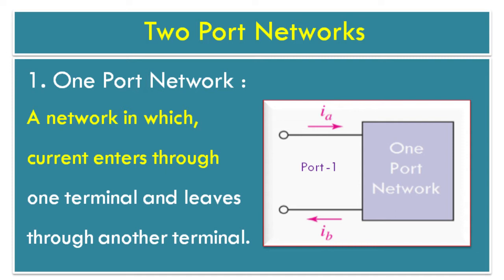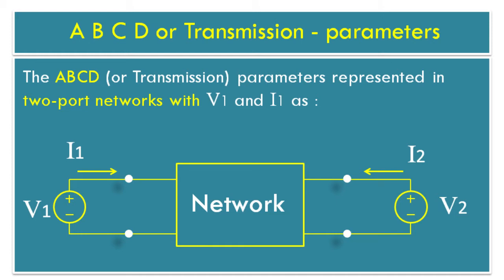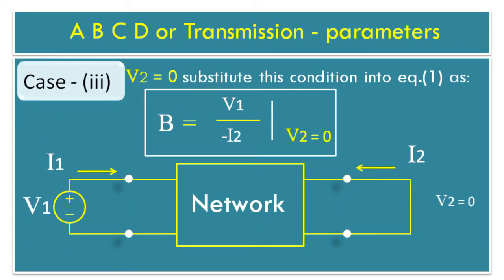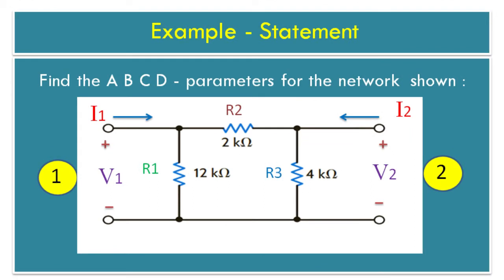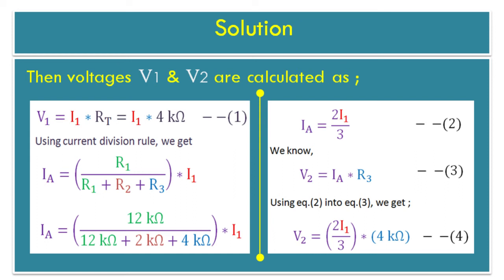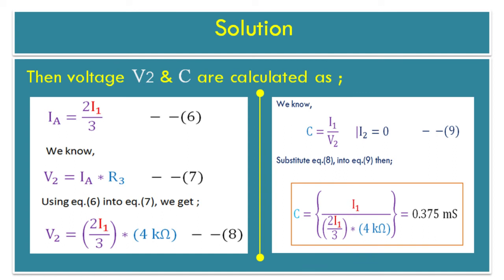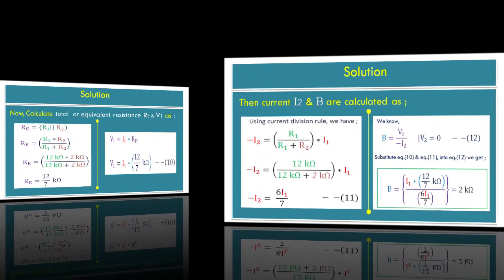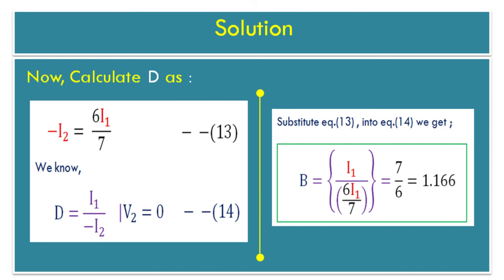ABCD Parameters | Transmission parameters | Solved example | Electrical circuits & Networks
New Tech
This video lecture on ABCD - parameters (Transmission parameters ) of Two port networks with Basic theory and solved example , its easy to understand !!!

एबीसीडी पर यह वीडियो व्याख्यान - बुनियादी सिद्धांत और हल किए गए उदाहरण के साथ दो पोर्ट नेटवर्क के पैरामीटर (ट्रांसमिशन पैरामीटर), इसे समझना आसान है !!!

Timestamps:
00:00   Introduction
00:18   Key terms (One port, Two port)
01:15   ABCD - parameters : Equations
01:54   ABCD - parameters : Two port network representation
02:22   ABCD - parameters : Case (i)
02:54   ABCD - parameters : Case (ii)
03:26   ABCD - parameters : Case (iii)
04:02   ABCD - parameters : Case (iv)
04:36   ABCD - parameters : Representation of equations in matrix form
05:07   ABCD - parameters : Example statement
05:34   ABCD - parameters : Solution of coefficient A
07:59   ABCD - parameters : Solution of coefficient C
09:15   ABCD - parameters : Solution of coefficient B
11:25   ABCD - parameters : Solution of coefficient D
12:26   Thanks...!!!